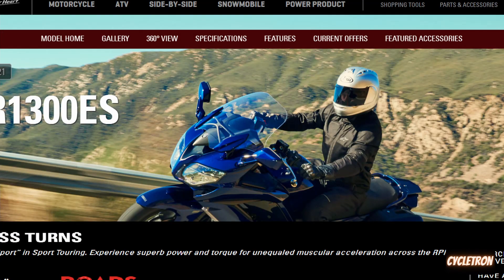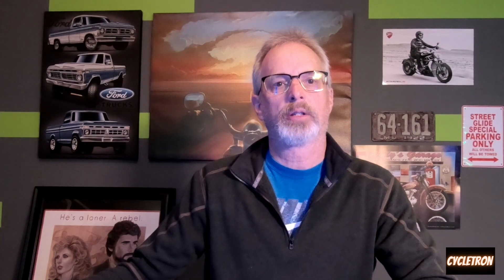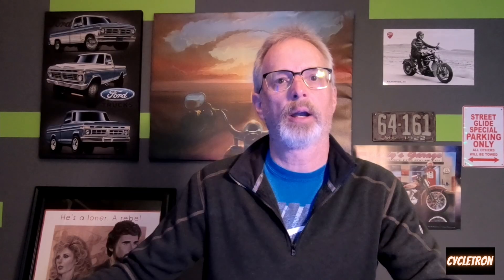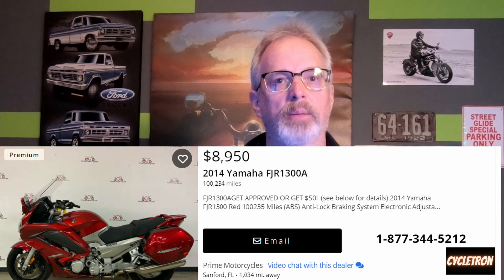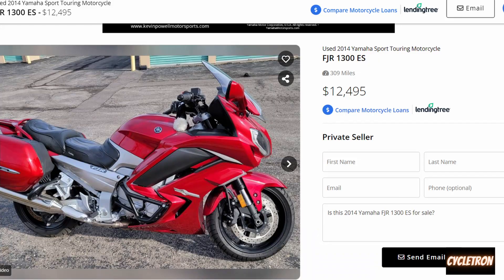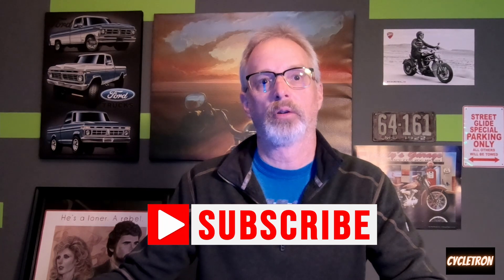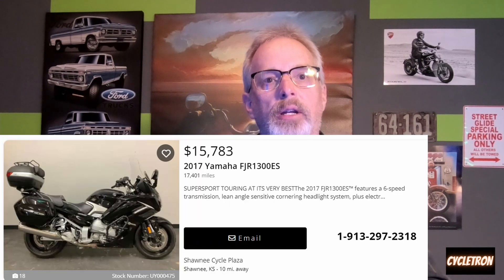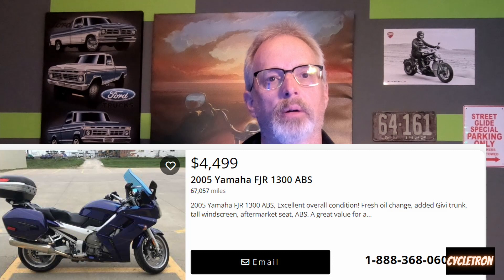How to Estimate the Value of a Used Motorcycle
I describe the way I go about researching the price of a used motorcycle that I am planning to either buy or sell to give you a good position to start negotiations for your transaction.